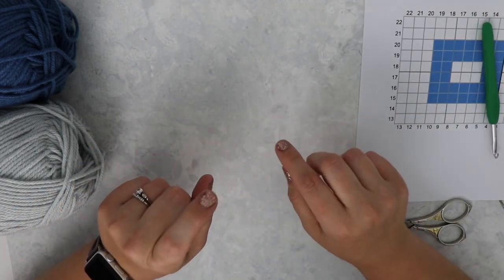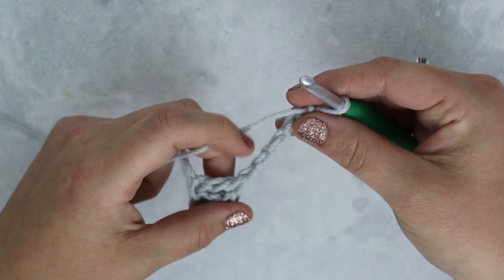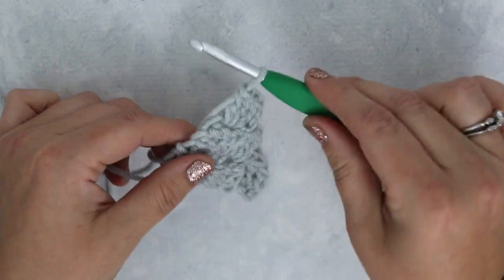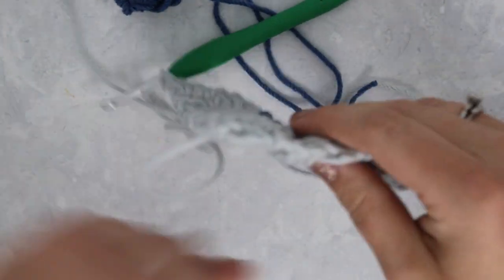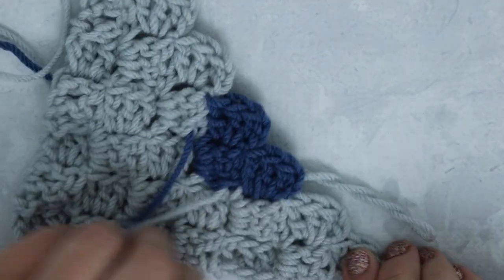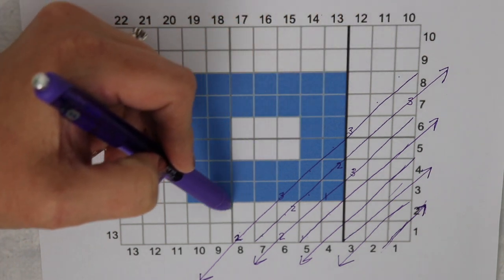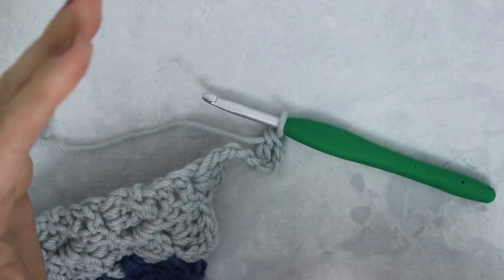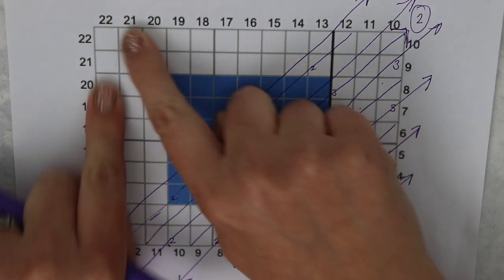Complete C2C Crochet Tutorial - Right Handed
This right handed corner to corner (C2C) crochet tutorial will teach you how to start a C2C project, how to read a pixel chart, how to change colors in C2C, how to turn your C2C project into a rectangle, and how to finish a C2C project.

Find the C2C Blankets mentioned in the video here:

Vintage Lake Truck Blanket Pattern: Coming Soon

This video tutorial was filmed by Megan from Left in Knots.

Want weekly updates on free patterns, new video tutorials, giveaways and other crochet news?